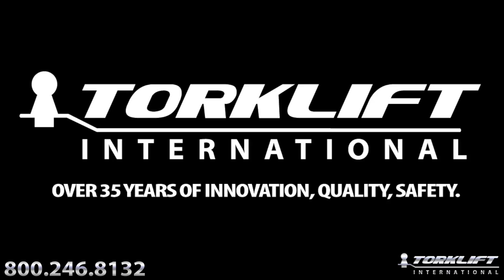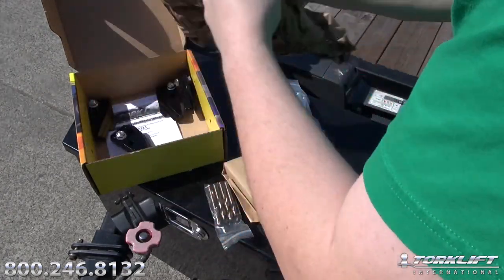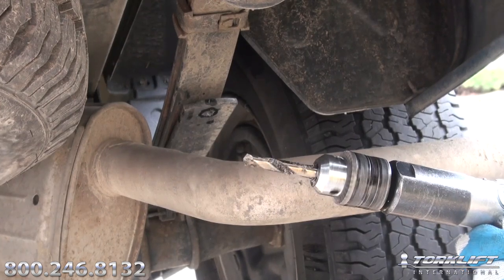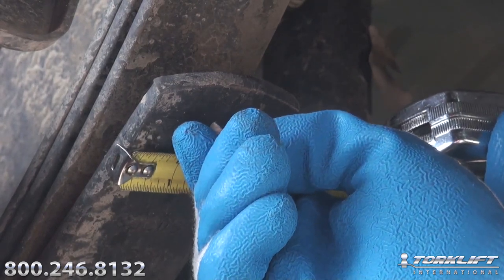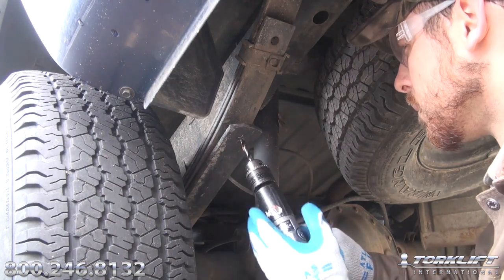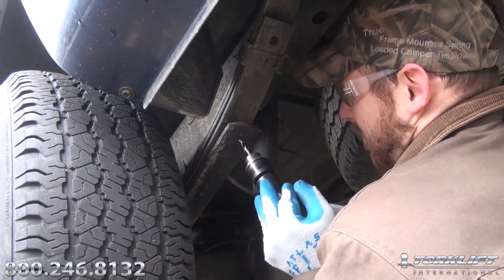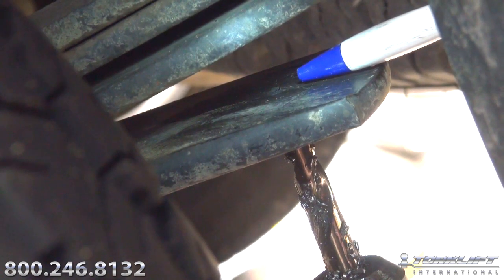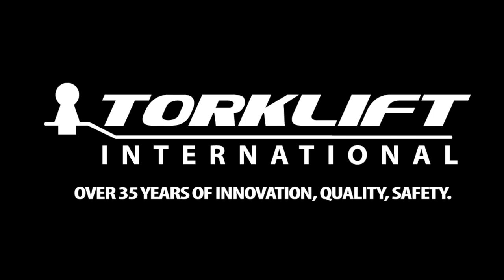How to drill springs when needed - Torklift StableLoad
Usually Torklift StableLoads do not require drilling but when they do, we would like to offer you a how-to video on drilling the leaf springs.

For the StableLoads that require drilling, a set of four cobalt drill bits are provided. It's necessary to drill at a low RPM with significant constant pressure to properly drill the leaf springs. As clearly shown in the video, this StableLoad installation was done by hand as have thousands of other prior installations.

Allow for approximately one hour to drill the four required holes by hand. If you are unsure of drilling these springs yourself, Torklift recommends professional installation or the free rental of our StableLoad drill tool.

The StableLoad is proudly made in the USA and backed by our Legendary Lifetime Warranty. Our lifetime warranty extends to the factory leaf spring the StableLoad is installed on as well.